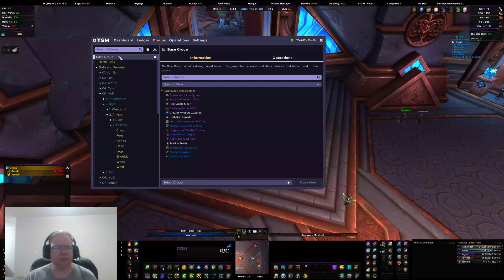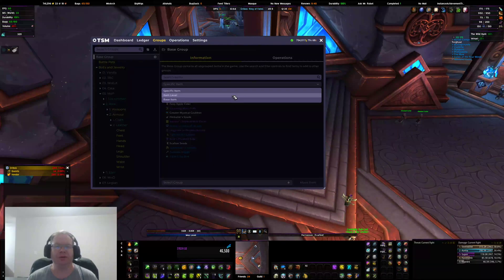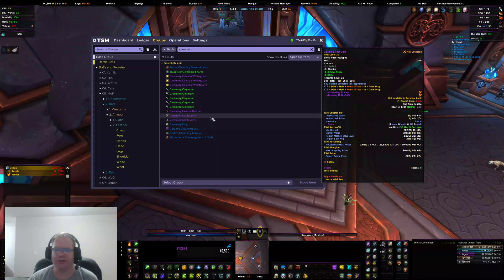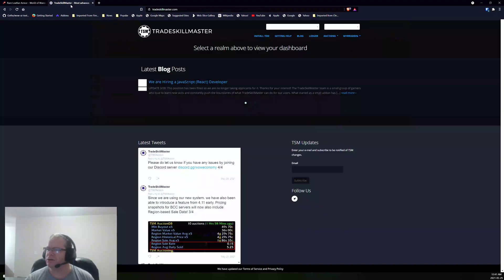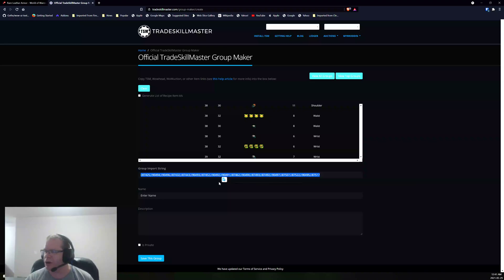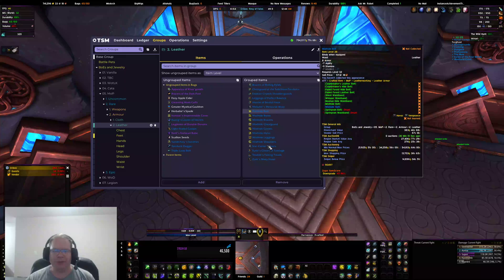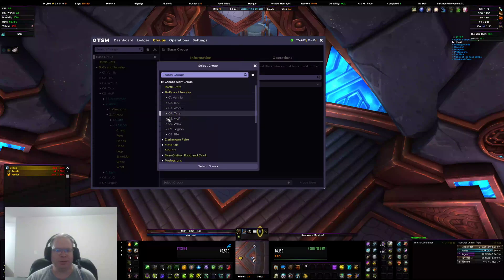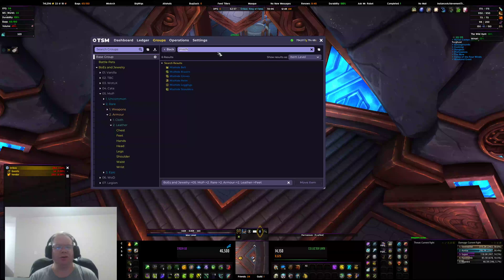4K Reupload TSM 4.11 Adding groups from Wowhead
TSM 4.11 can items to groups by:

* Specific item. This adds the item as-is, secondary and tertiary stats, sockets, and item level. It is the same as TSM 4.10 ignore item variations off.
* Base item. Treats all versions and variants of this item as the same, or ignore item variations set to on.
* Item level. This ignores all secondary and tertiary stats, sockets, and filters by item level exclusively.

I show you how to import items from Wowhead into TSM 4.11, with the extra step of searching the auction house for items currently listed.